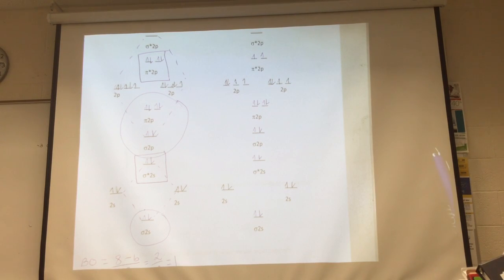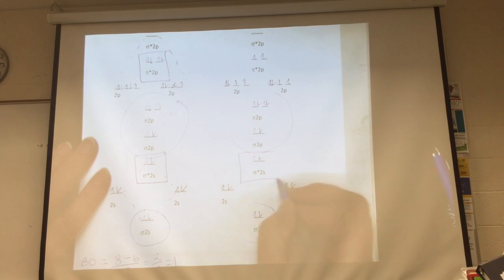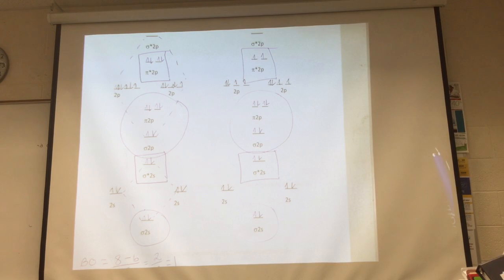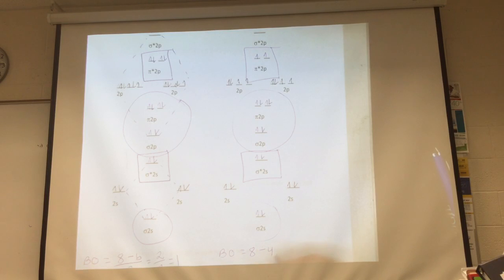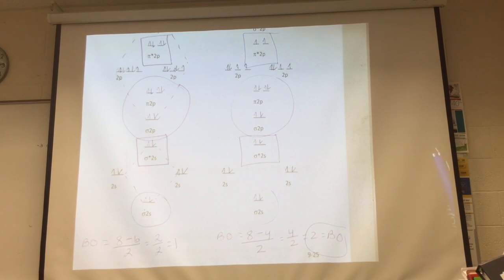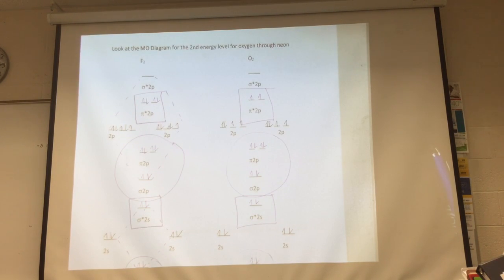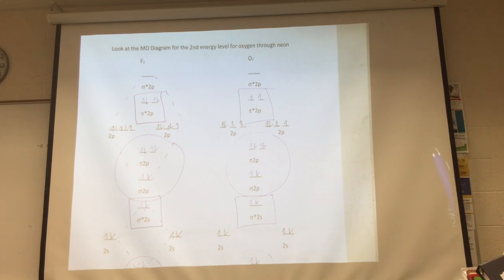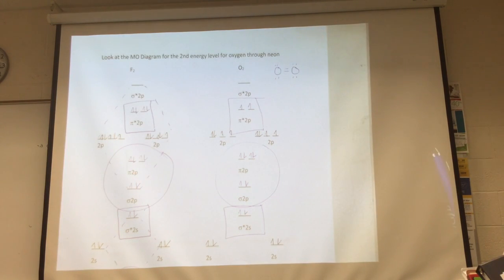trim 3EC34557 2FFA 4ADD BDC0 ED596E06A20B